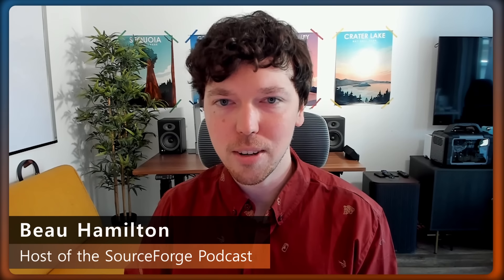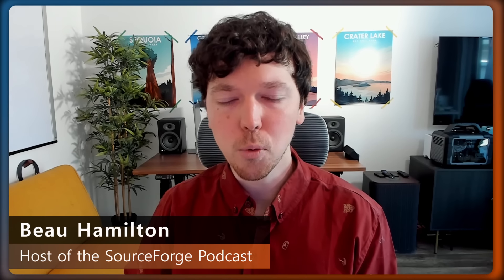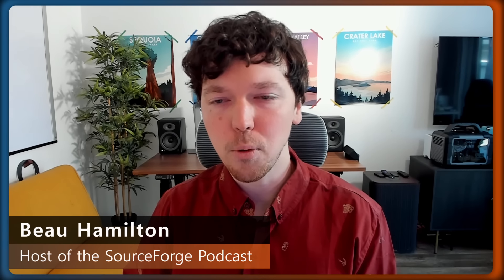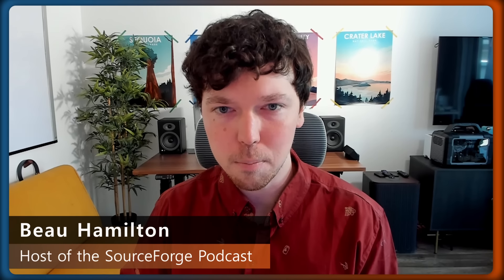Benefits of Simple Online Time Tracking Software: Timogix | SourceForge Podcast, ep. #9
Dan Miller, CEO of Timogix, discusses the features and benefits of their cloud-based time tracking application, Timogix. The application allows employees to track their time on different clients, projects, and tasks, providing business owners with a centralized place to store and report on this data. Time tracking applications like Timogix can improve productivity and accountability, especially for remote workforces. Dan shares the story of how he started Timogix and the importance of simplicity and ease of use in their software. He also highlights the accuracy and flexibility of Timogix, as well as its value for consulting companies.

The SourceForge Podcast by Slashdot Media gives you insight into the cutting edge of software.